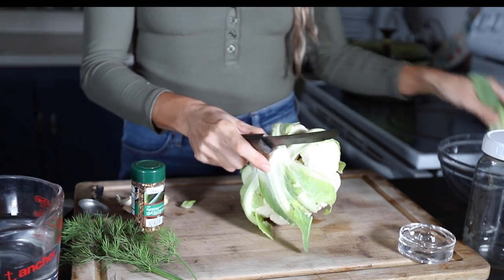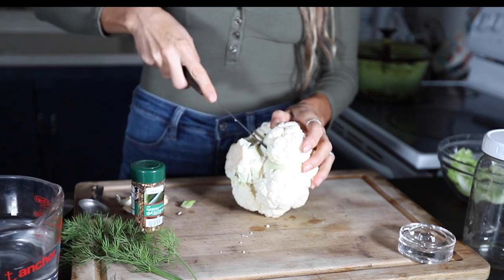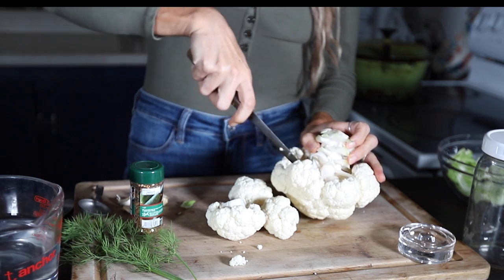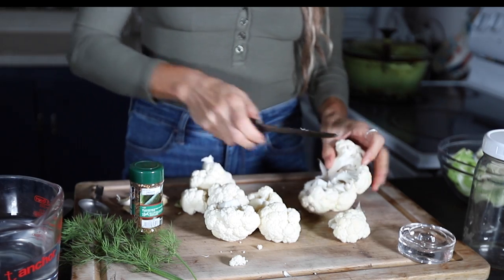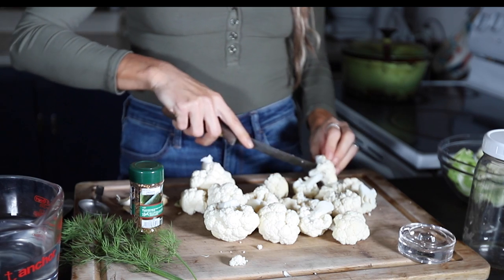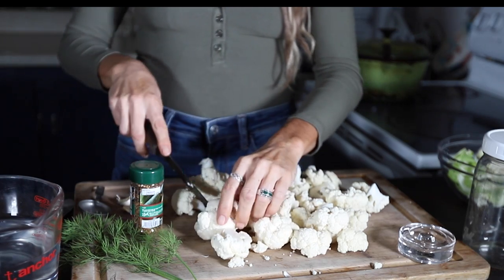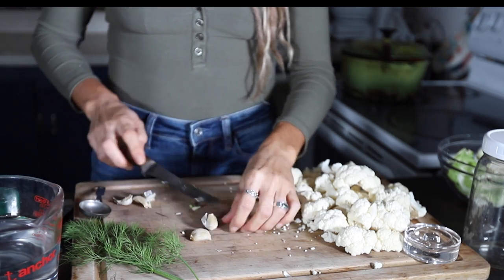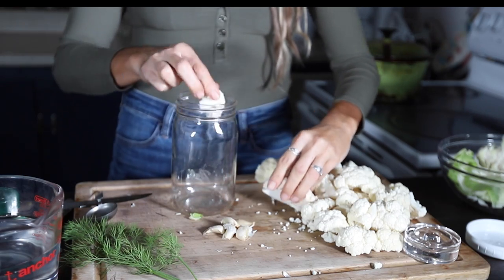Fermented Cauliflower - an Easy Way to Preserve Cauliflower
Fermented cauliflower is a healthy sort of food that is great to have around. Instead of reaching for something sweet, fermented cauliflower can be a quick and healthy snack! This is also a great way to preserve cauliflower.

PRINTABLE RECIPE AND STEP BY STEP TUTORIAL...

Shop my favorite products on Amazon without an additional cost to you. There is NO additional cost to you and Amazon product prices stay the same!
Or, shop Amazon for anything and everything that you need through my